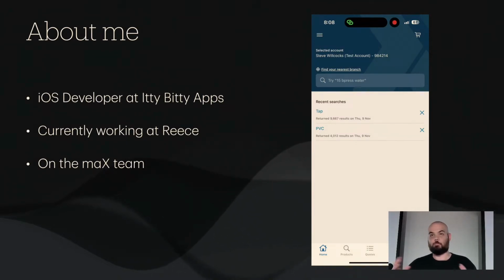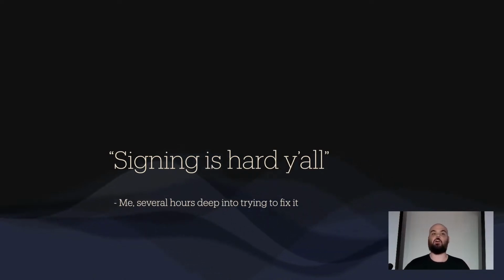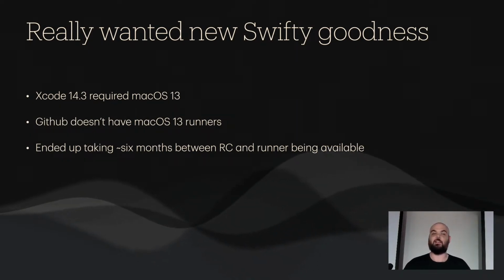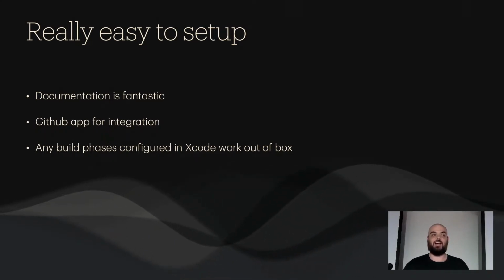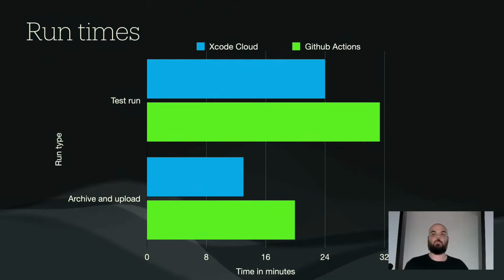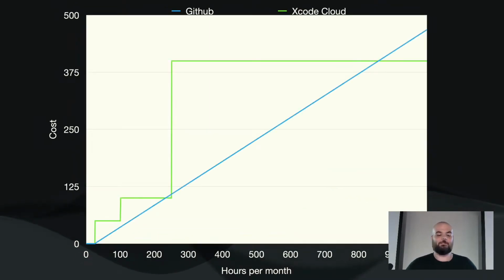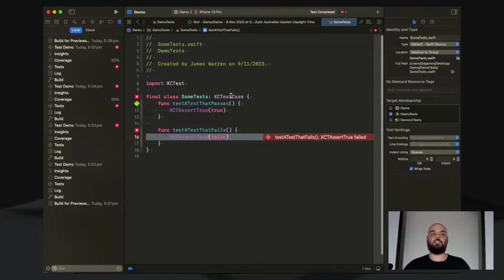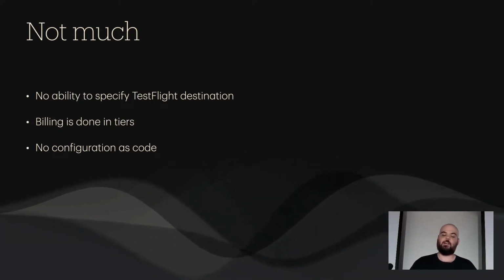James Warren - Xcode Cloud - Adventures in Production Land (2023)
James Warren from Itty Bitty Apps shares how his team at Rease moved their iOS CI/CD pipeline from GitHub Actions to Xcode Cloud after months of pain with signing and stale macOS runners. He compares build times, cost, and day-to-day workflow between the two providers, then weighs Xcode Cloud's trade-offs before recommending it as a strong default for small-to-medium projects.

From Melbourne CocoaHeads No. 171 — November 2023

Chapters:
0:00 Intro
0:33 Problems with GitHub Actions
4:18 Deciding to try Xcode Cloud
5:14 Ease of setup & signing
7:09 Runtimes and cost
8:59 Day-to-day workflow
10:57 Downsides
12:24 Verdict & Q&A
15:51 Outro